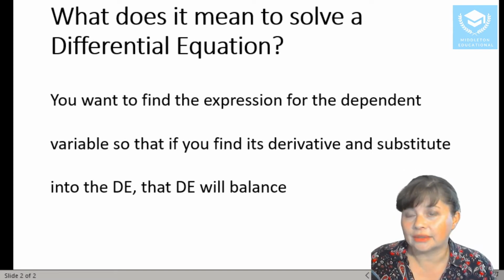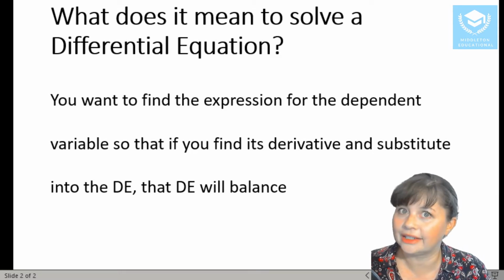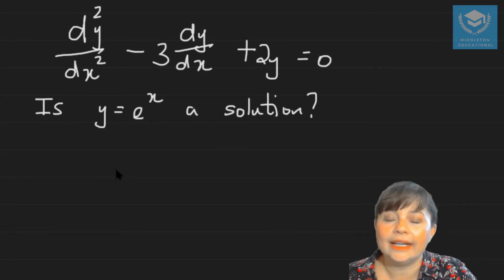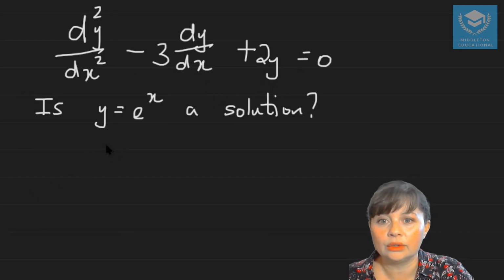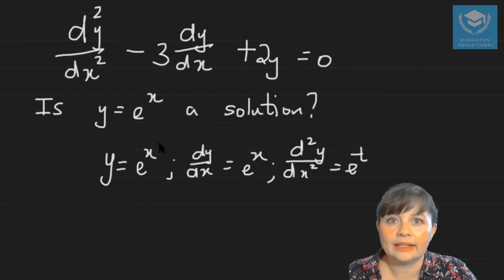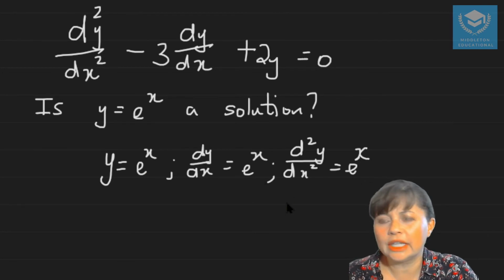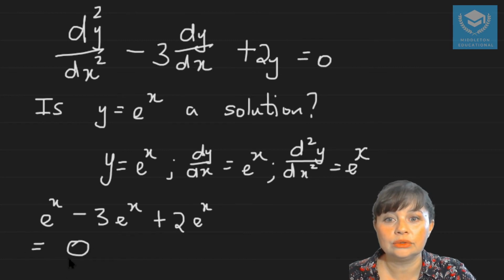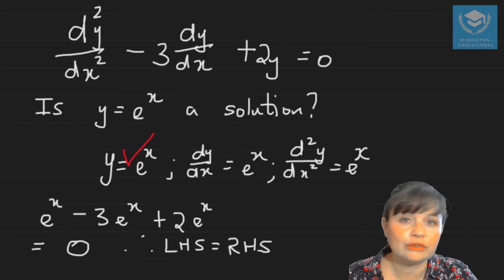Introduction: What does it mean to solve a Differential Equation?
This is the third and final video in the Introduction to Differential Equations series. In class or in a test, we are often asked to solve a differential equation. But what does that actually mean? We discuss it here, together with an example.